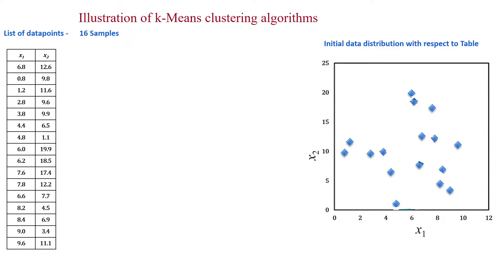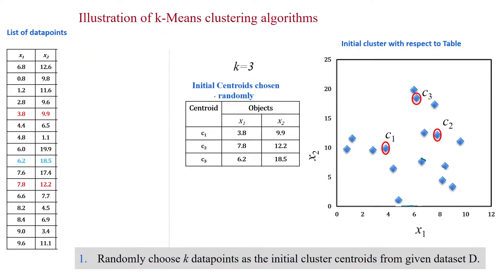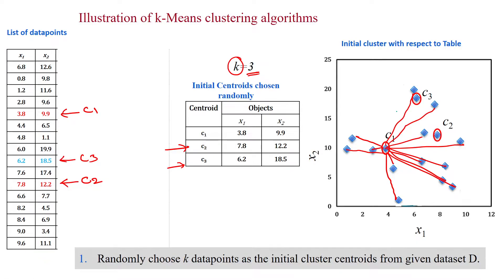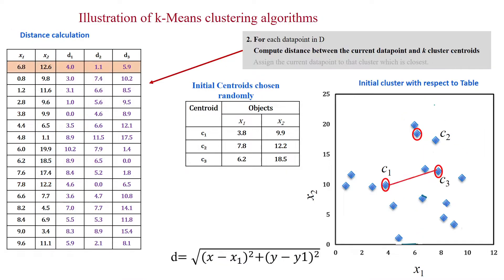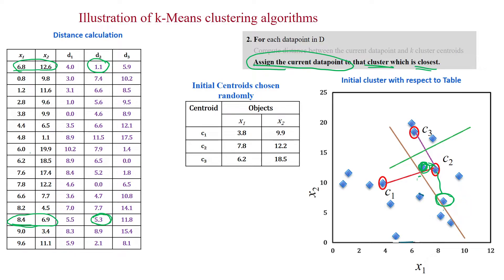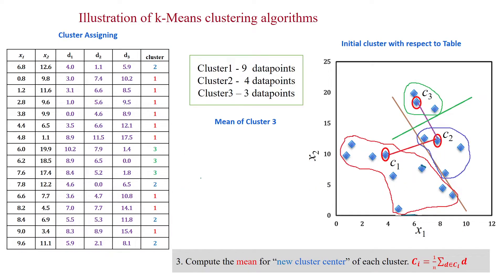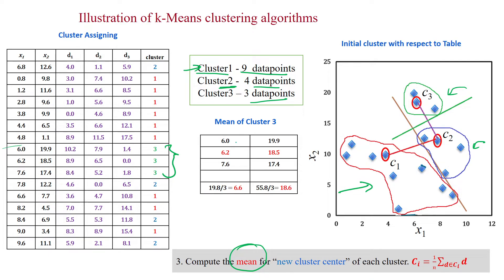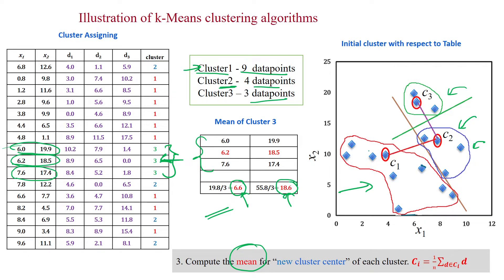14 k-means Clustering Unsupervised Machine Learning using Elbow Method - Example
Elbow Method